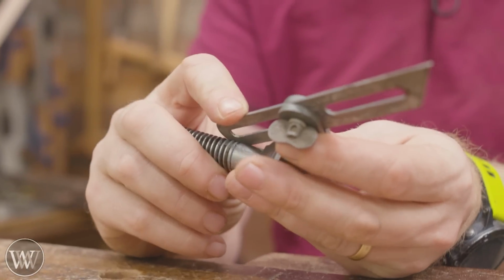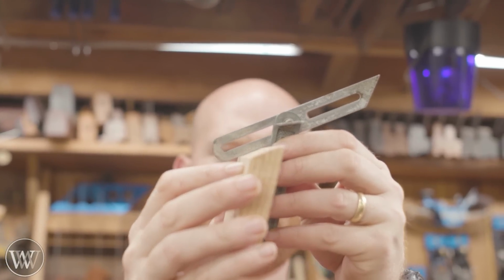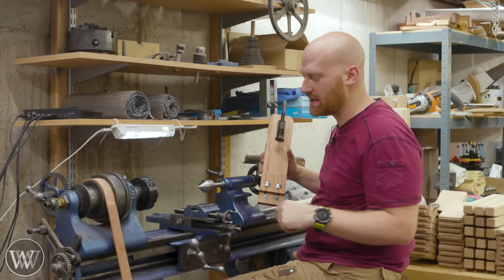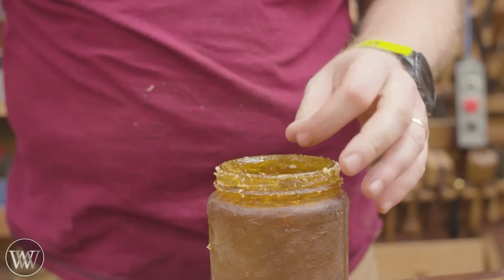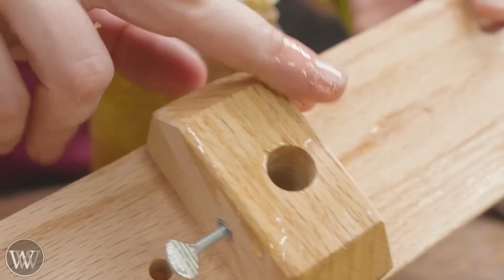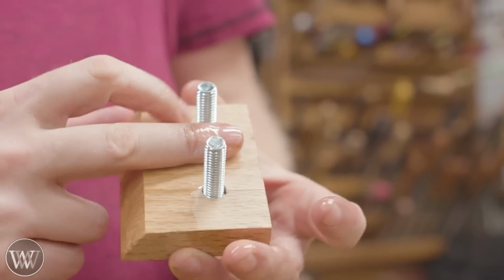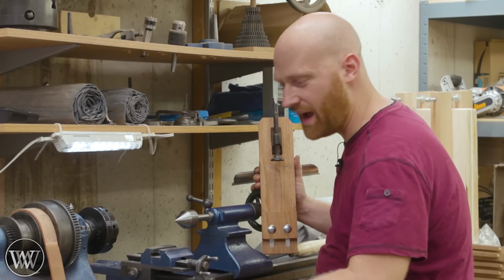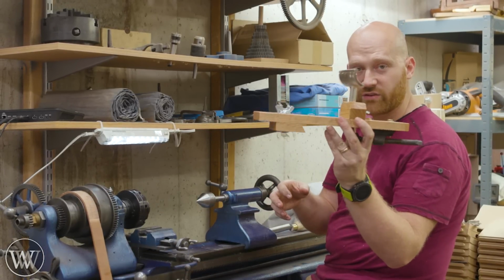Foot Powered Lathe Resting System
Today we are making a tool rest for my Barns #5 Tredal lathe.

Aaron Fenn
John Jugler
Andrew Wilson
Travis Reese
Tom West
Brandon Lauer
Brian Suker
Bruce Rose
Kenny-Anjanette Horn